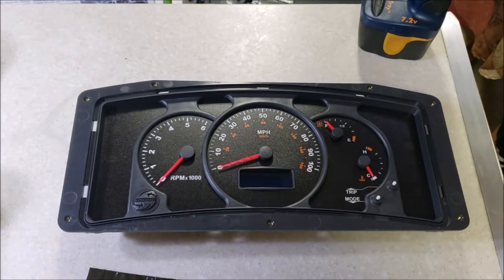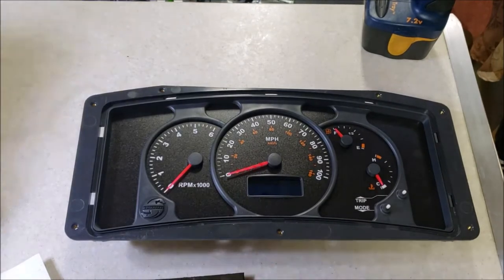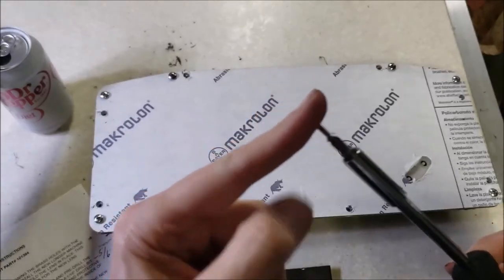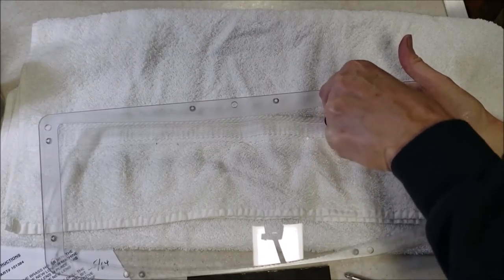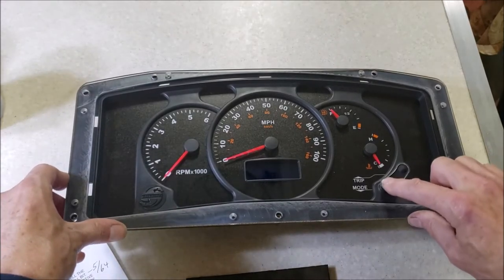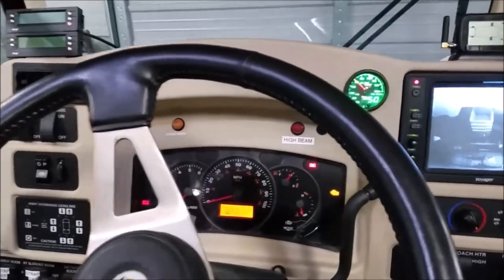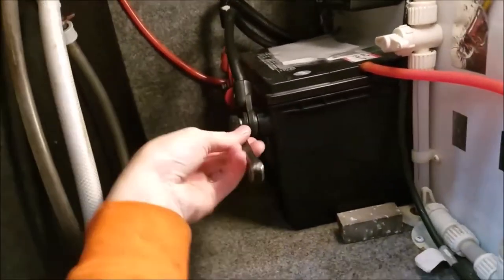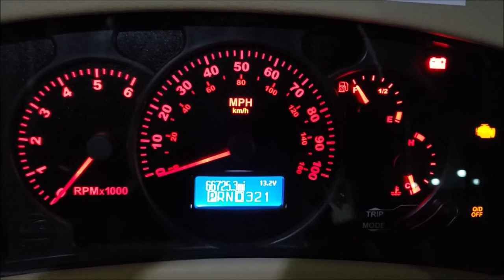How to Replace Workhorse Actia Instrument Cluster Replacement Lens Cover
101384 - Workhorse Actia Instrument Cluster Replacement Lens Cover
Part# 101384
Description:
    This is an upgraded replacement lens cover made of scratch resistant material. These replacement lenses do not use the retaining tabs to hold the lens in place, this is a solid, thicker lens that is attached using stainless steel screws and nuts, provided with the kit. This kit requires drilling 8 small holes around the perimeter of the grey plastic cluster housing to install the mounting screws.
Applications:
    All Workhorse Chassis Motorhome and Commercial Vehicles 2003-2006